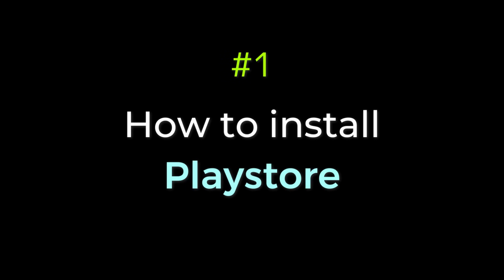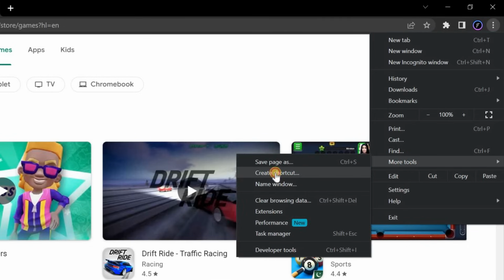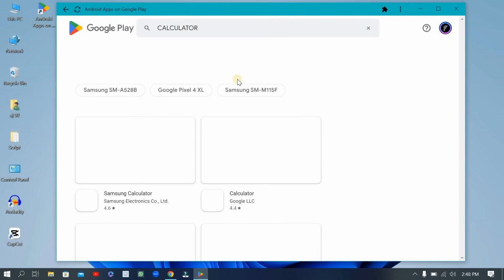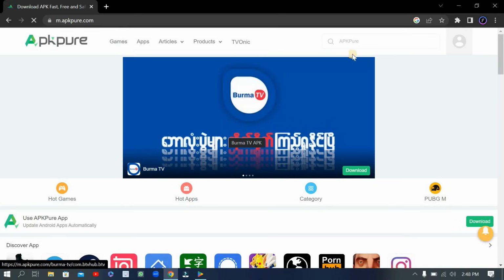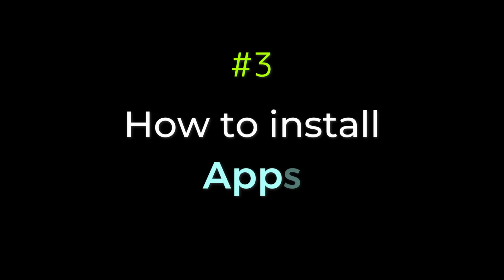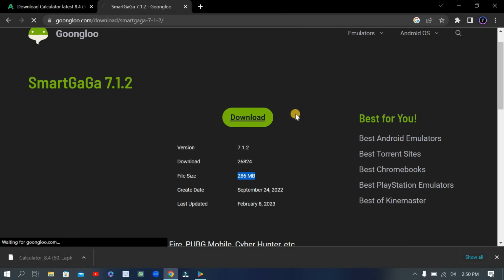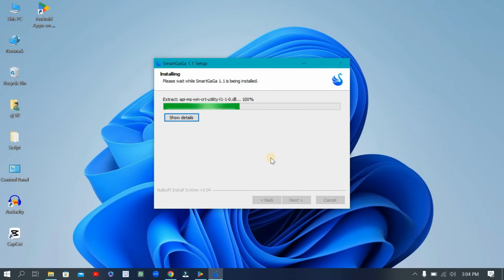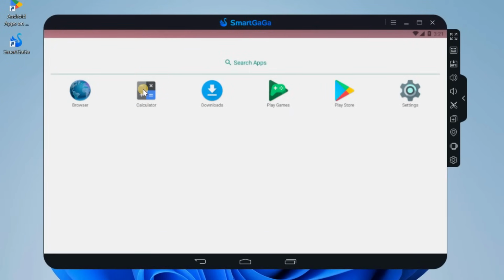How to Install Google Play Store on PC ✔ How to Download & Install Playstore Apps in Laptop or PC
In this video, I have shown 2 steps in order to install apps. The first one is to download the APK file, and the Second is to install the APK using the emulator.

I usually upload videos On :
- 📂 Software Reviews
- 📹 Video Editing
- 🔥 Creator Tips
- 💲 Earning
- 🎮 Games

Timestamps:
0:00 How to Install Playstore
0:43 How to Download Apps
1:42 How to Install Apps